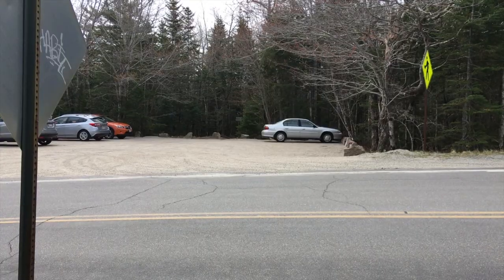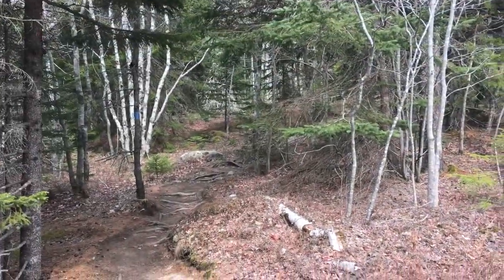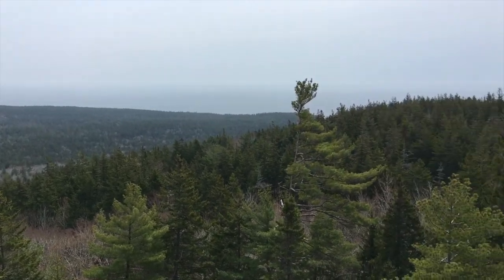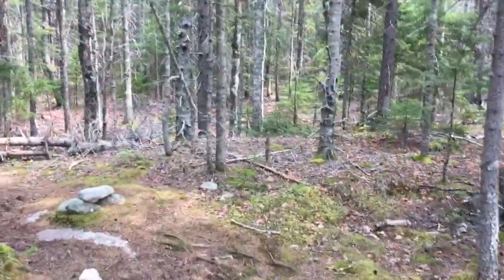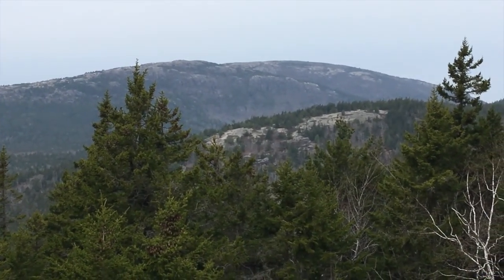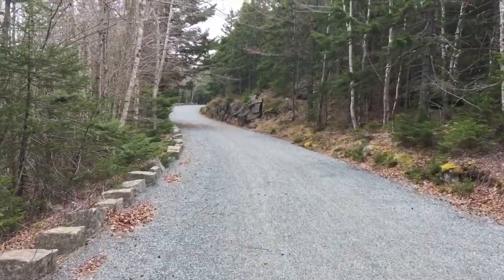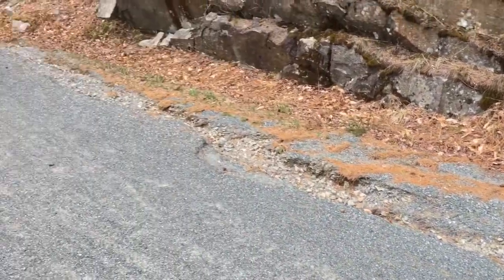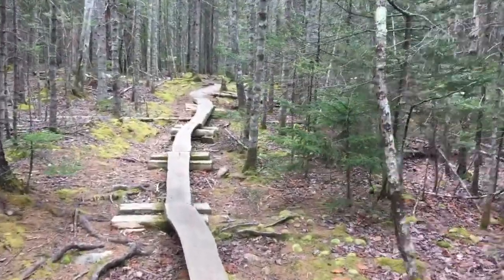Day Mountain - Acadia National Park - Mountain #23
This year I'm climbing the 26 mountains of Mt. Desert Island in reverse order by height. This was my climb of Day Mountain in Acadia National Park, near Seal Harbor.